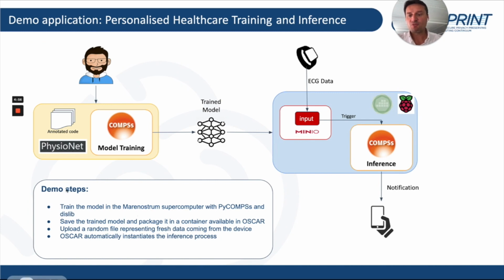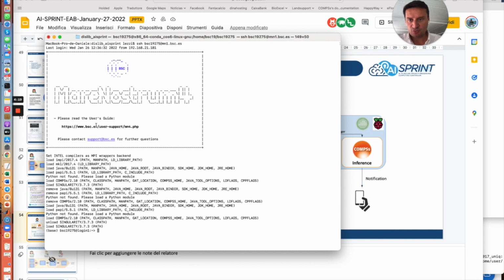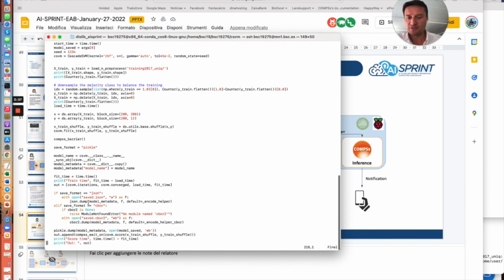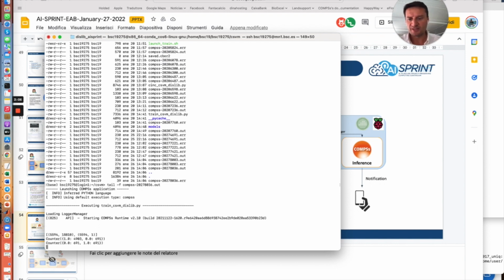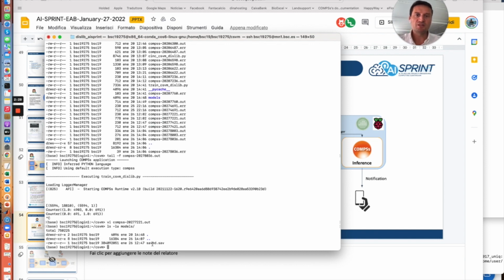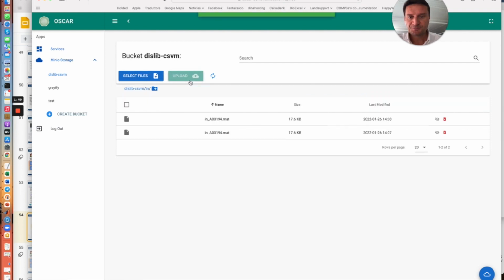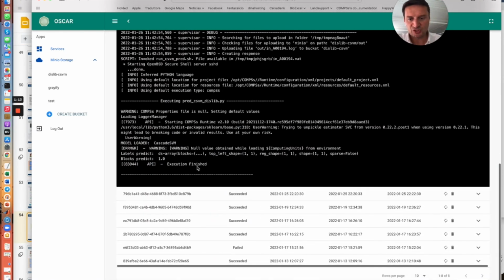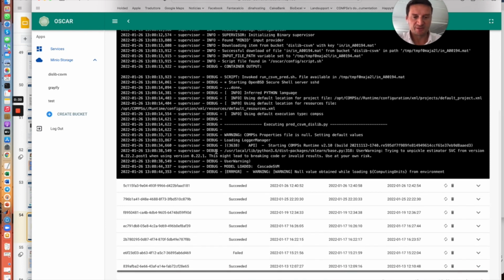AI-SPRINT Healthcare UC Demo